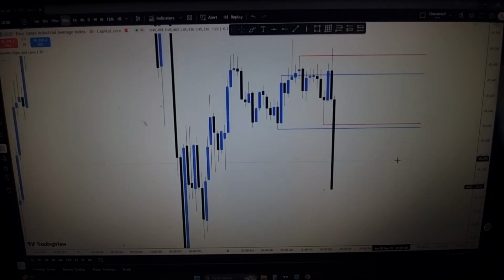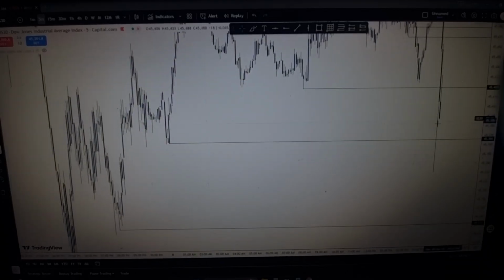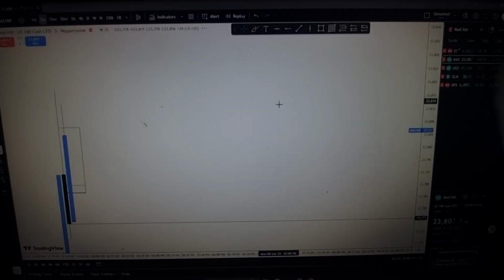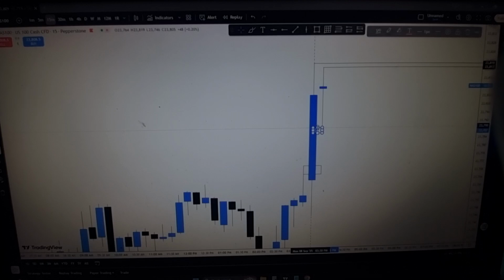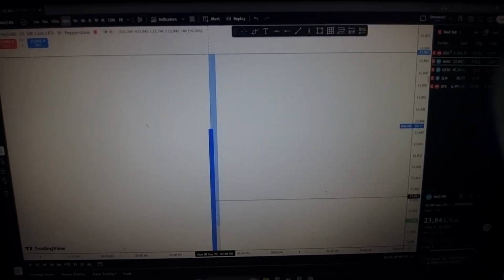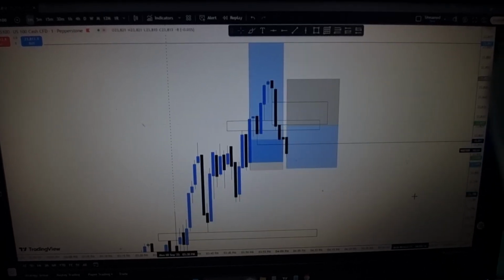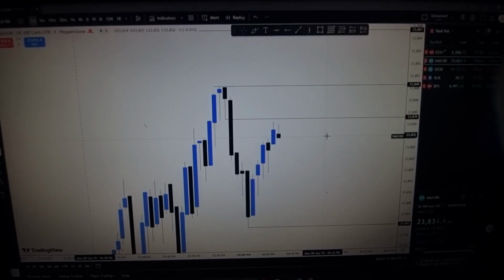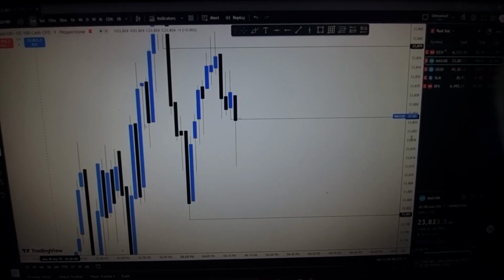Live Day Trading NQ 08 September 2025 ( THIS IS A JOKE BRO😅)